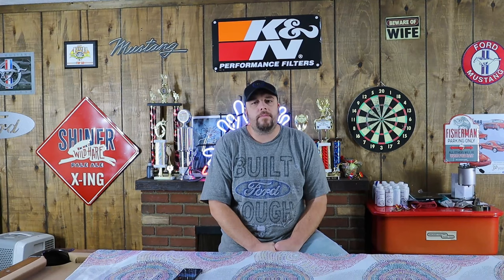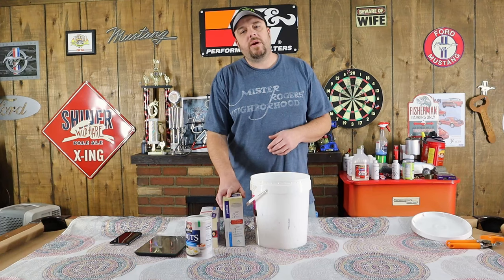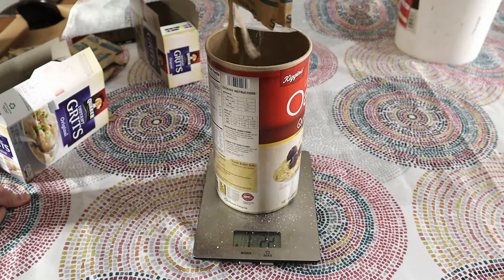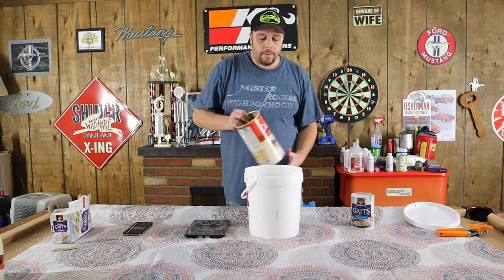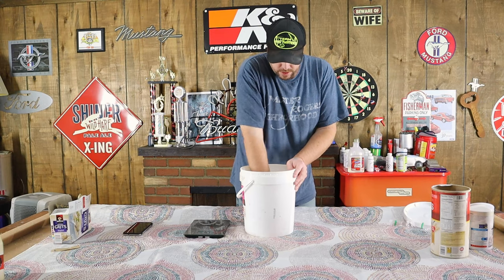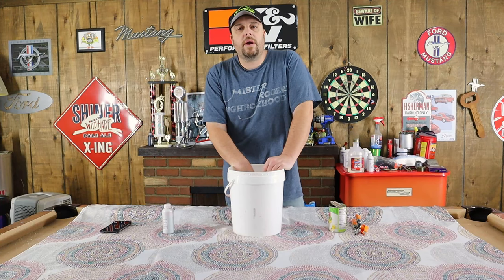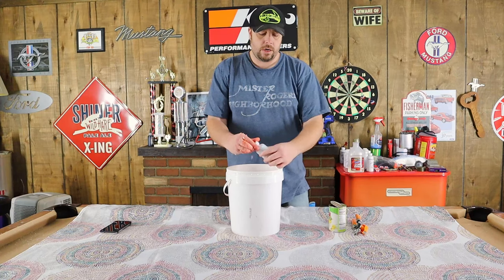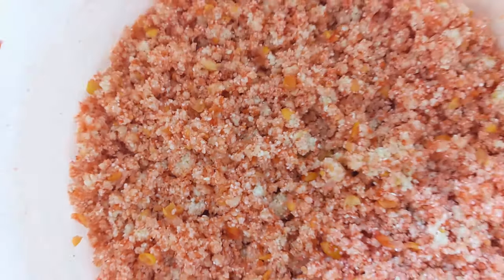How To Make Grits Pack Bait Recipe for Carp and Catfish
Alarms I use
Reels I use
Reel Covers I use
Current camera I use
Microphone I use

How To Make Grits Pack Bait Recipe for Carp and Catfish. In this video I go over a grits pack bait. This is a simple bait recipe that works very well for carp and catfish. I also have another video on how to make a grits pack bait with syrup AKA forever grits uploaded to my channel. I will put a link at the end of the video that you can click on if you would like to watch it.

18 ounces of instant grits
9 ounces of quick grits
1 can cream corn
Flavoring of choice. I used Hawg Sauce Tutti Frutti